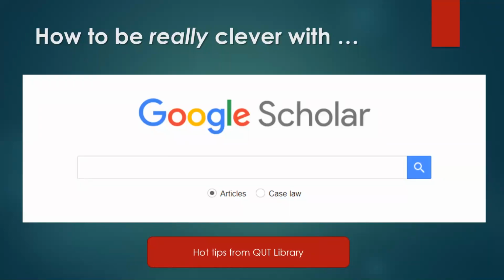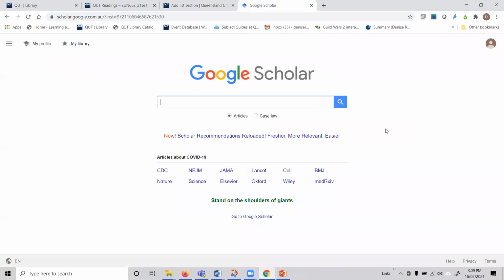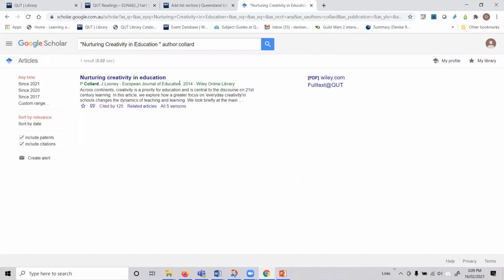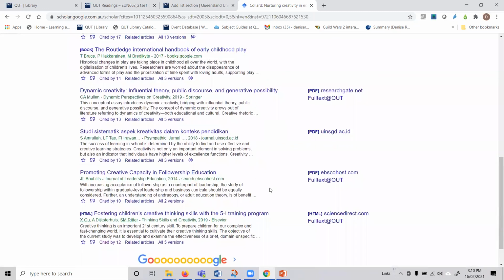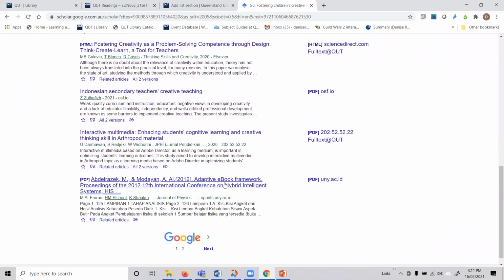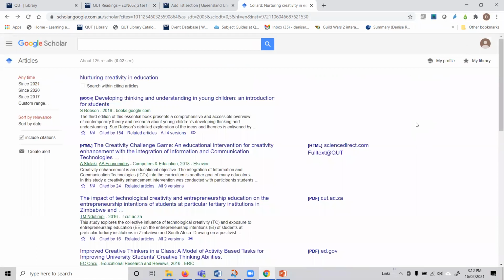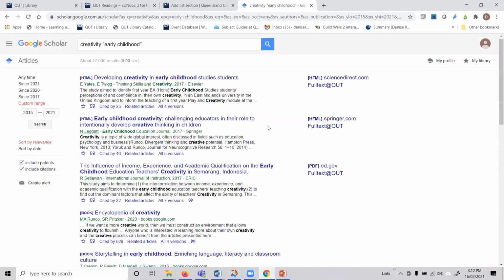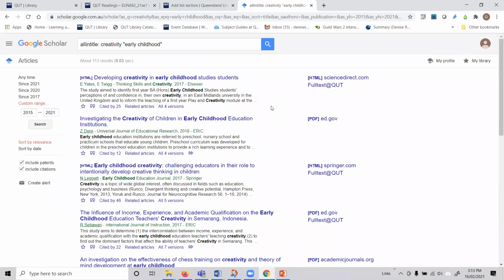How to be REALLY clever with Google Scholar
Two clever ways to find relevant scholarly material using Google Scholar from QUT Library.